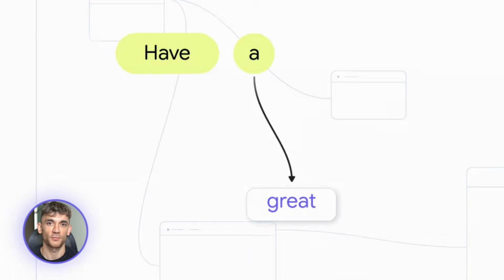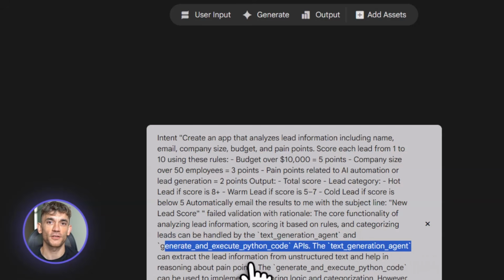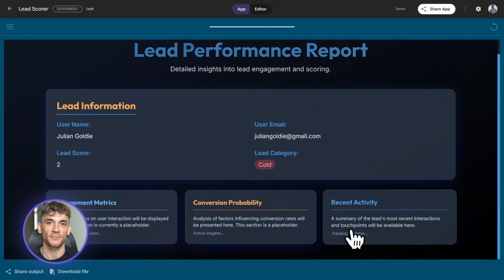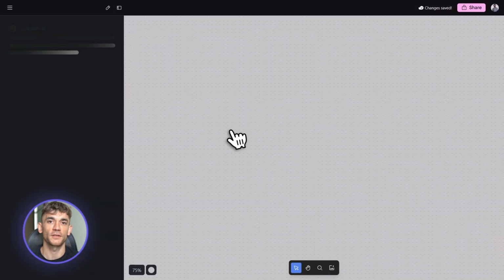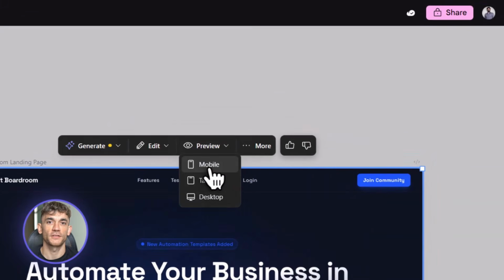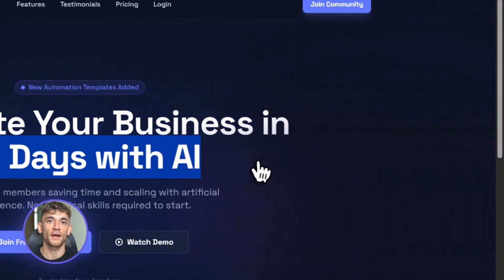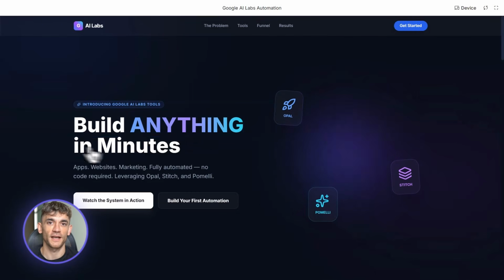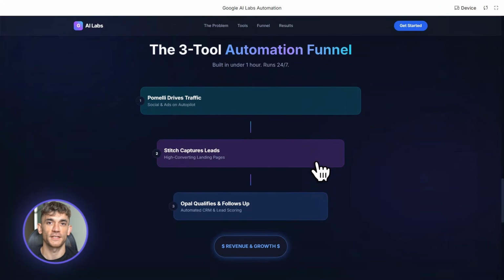Build ANYTHING in Minutes with Google's NEW AI Tools (Opal, Stitch & Pomelli)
Google just released three insane AI tools that let you:

• Build apps with no code
• Design high-converting websites in minutes
• Launch full marketing campaigns with one click

In this video, I walk you through Opal, Stitch, and Pelli step-by-step with real prompts, real examples, and a full system you can copy to automate your business today.

No fluff. Just practical AI automation you can use right now.